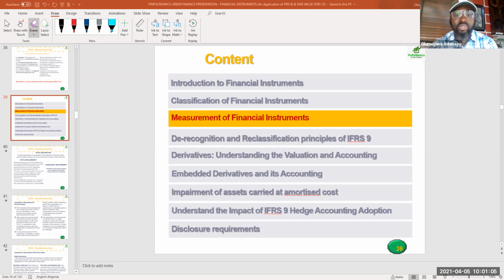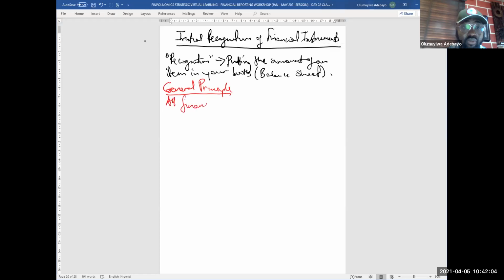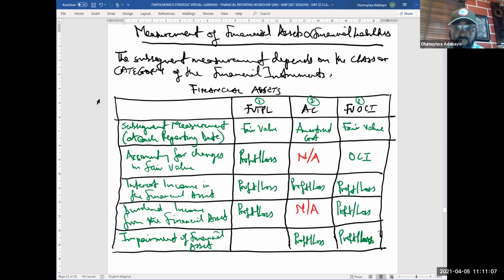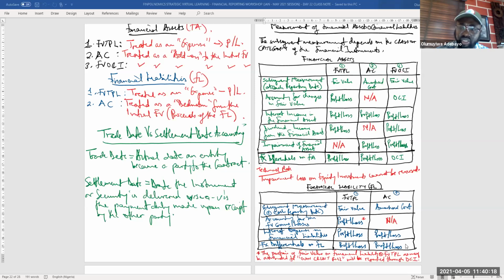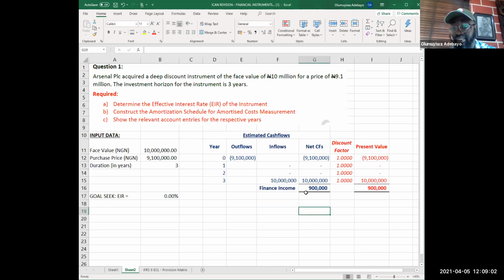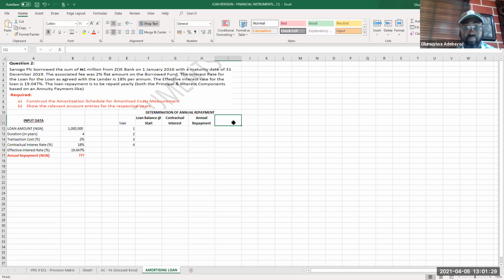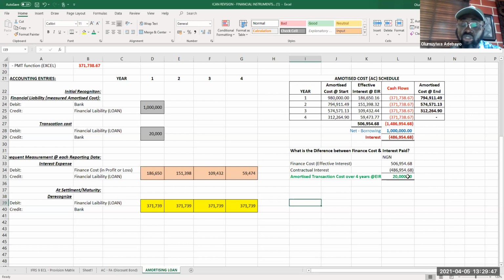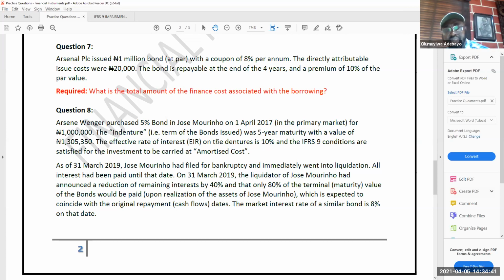Nitty-Gritty of Financial Instruments (Part 3)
Introduction to Financial Instruments (Part 3):
1. Introduction to IFRS 9
* Classification of Financial Assets and Financial Liabilities
** General Recognition Principle for Financial Assets and Financial Liabilities
2. Amortised Cost principle of IFRS 9.
3. Measurement principles at each Reporting Date.